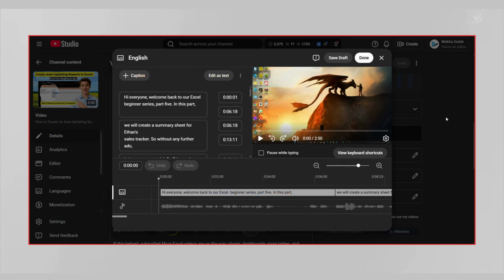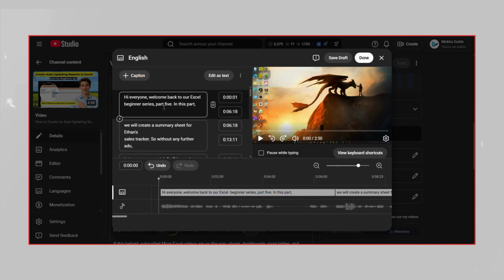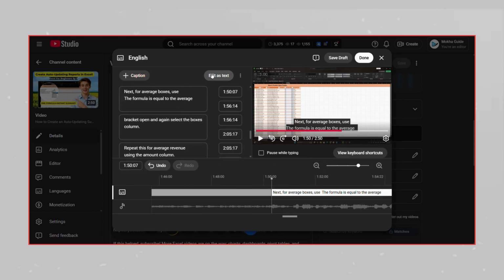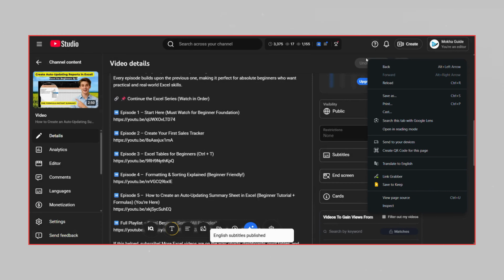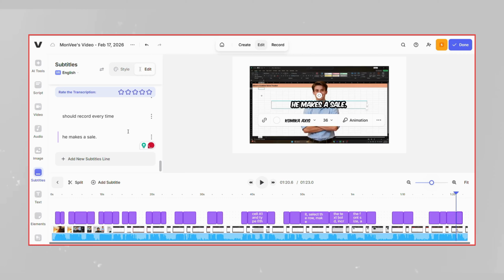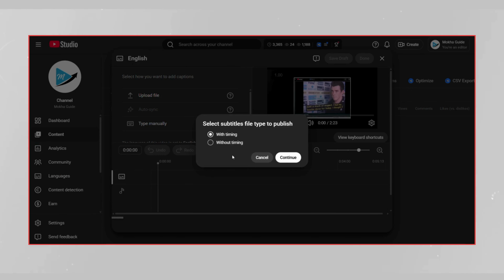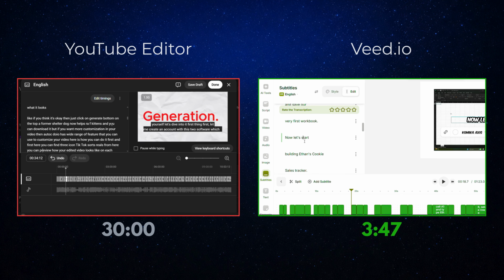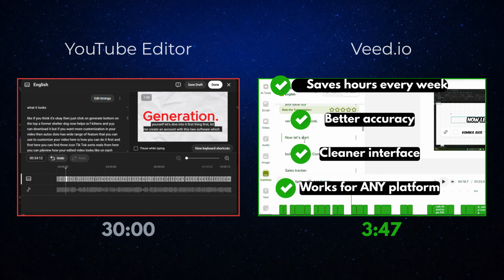Can You Edit YouTube Subtitles After Uploading? (Yes, But Here's the Problem)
You CAN edit YouTube subtitles after uploading, but it's painfully slow. Here's the exact process, plus a better way that saves hours every week.

Timestamps:
0:00 - Can you edit after upload?
0:07 - How to fix in YouTube Studio
0:40 - Why this takes forever
0:55 - The faster method
1:28 - Time comparison

Other similar videos you may find helpful